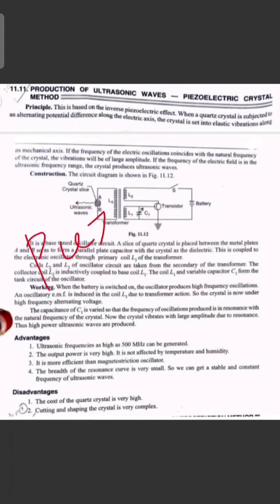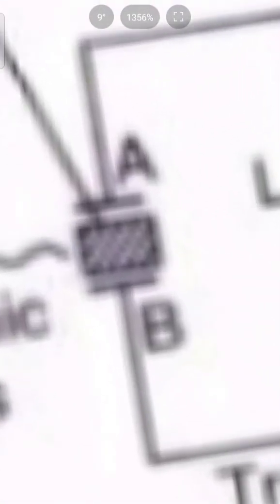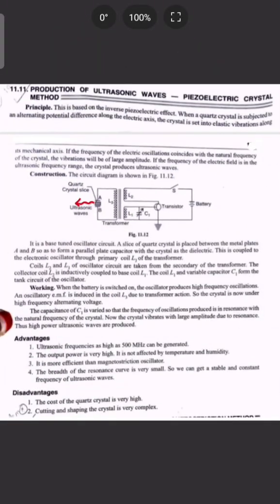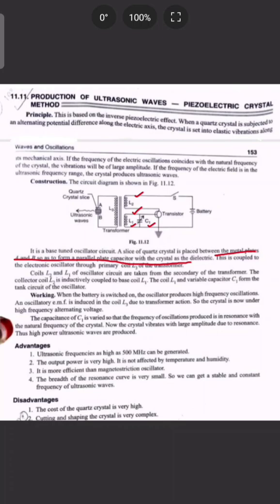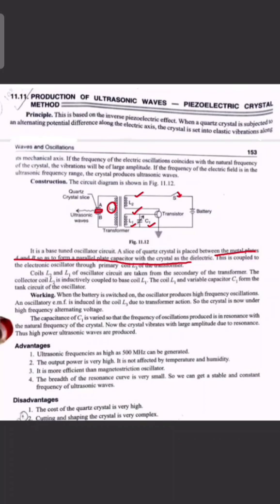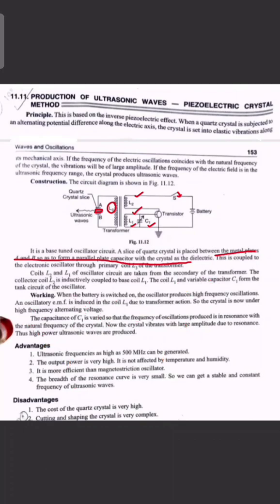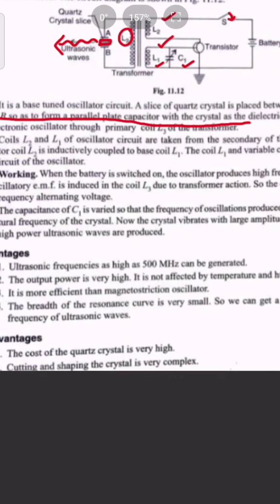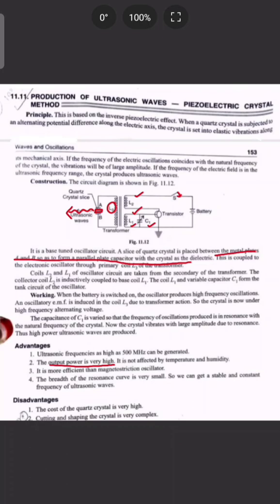Piezoelectric Crystal Method/B.Sc Physics/Univ. of Madras/Sem 1/Unit 5/Acoustics and Ultrasonics